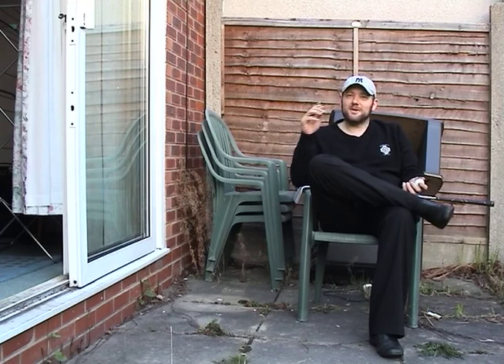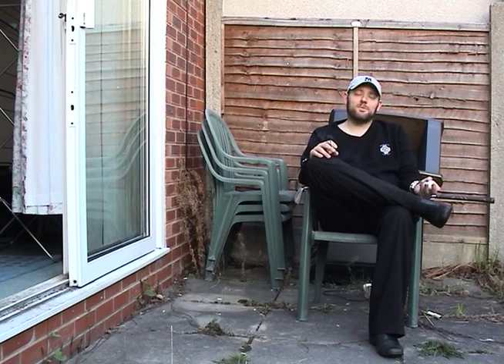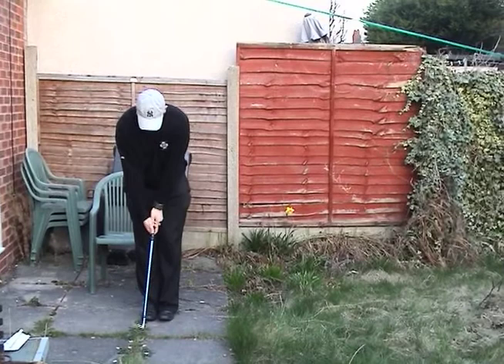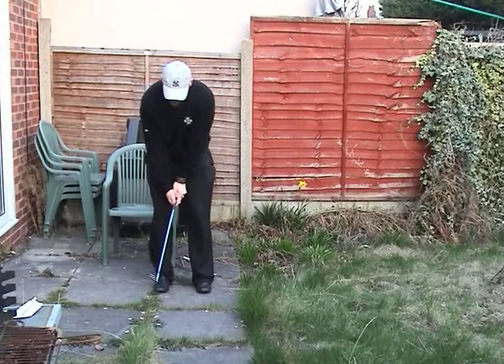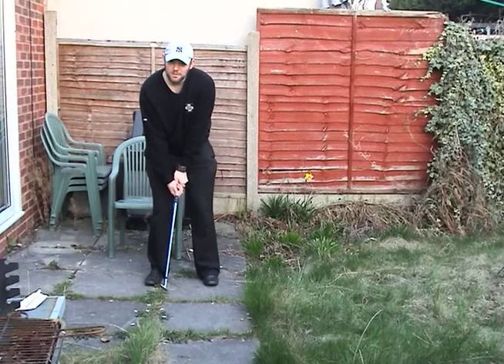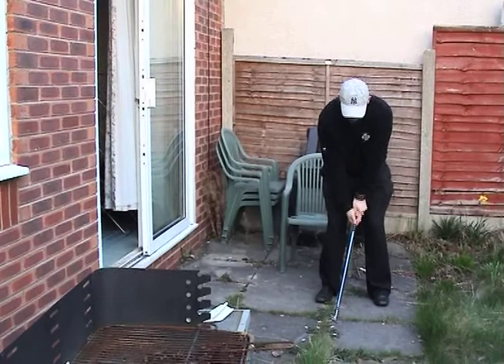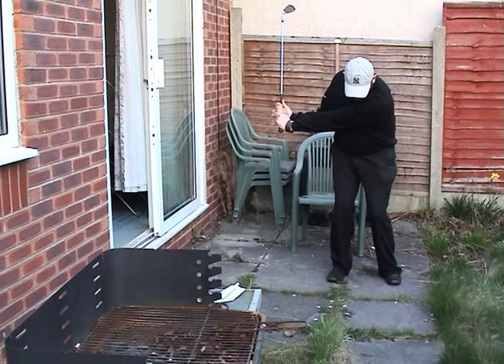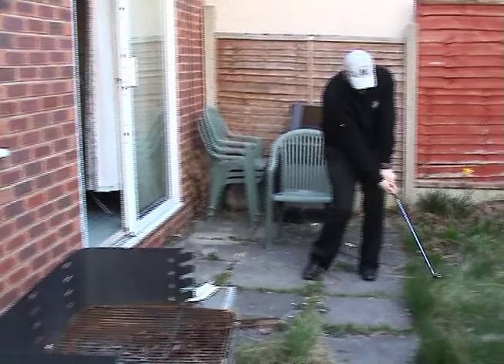dave garnett golf master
dave garnett golf master deadpan humour funny